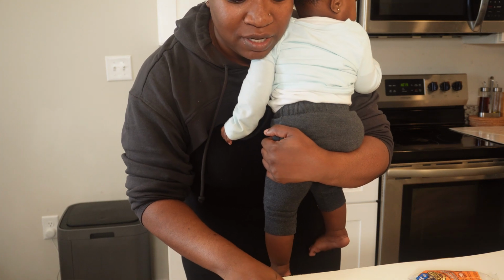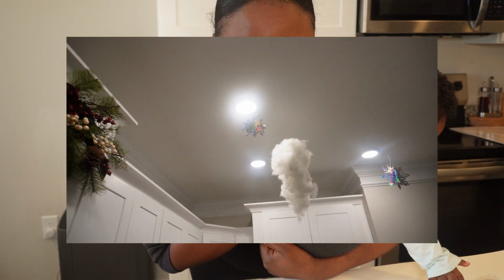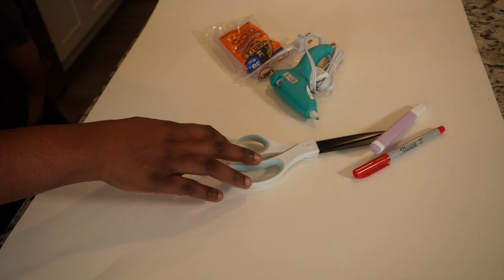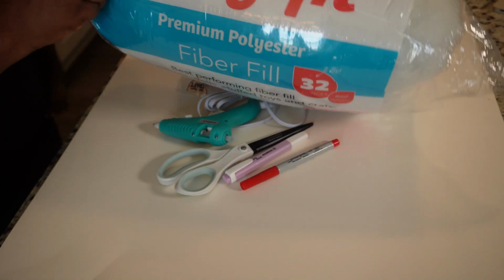*NEW PARTY PREP WITH ME | DIY WINTER ONEDERLAND | FIRST BIRTHDAY PARTY | SMORES BAR | DIY CLOUD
Party Prep DIY winder onederland first birthday party with me. We are making a smore's charcuterie board, DIY balloon arch, DIY hot chocolate bar, DIY dessert Table, Unboxing  and MORE